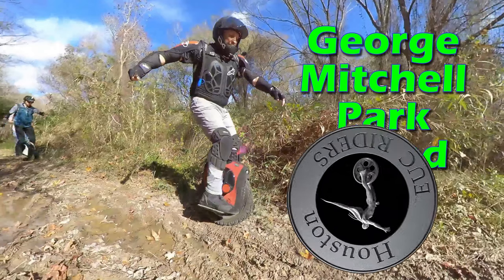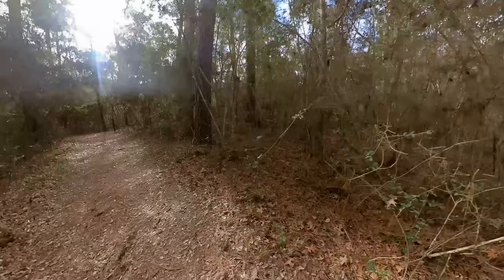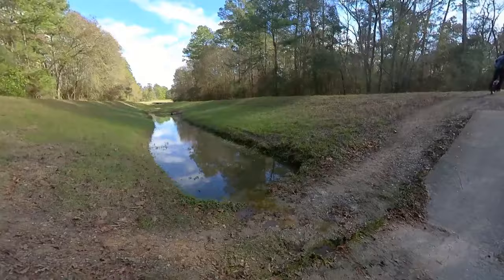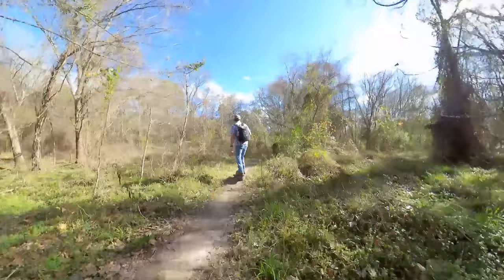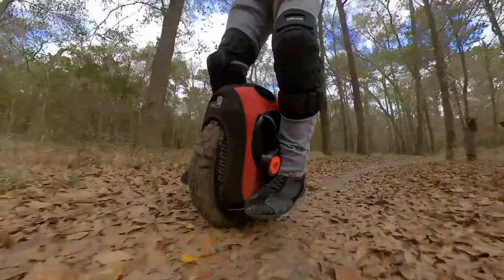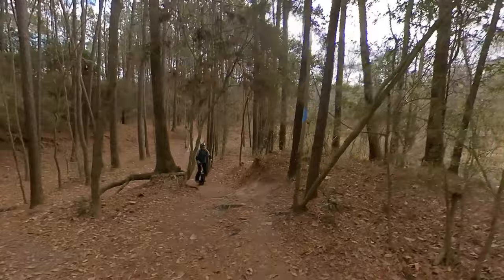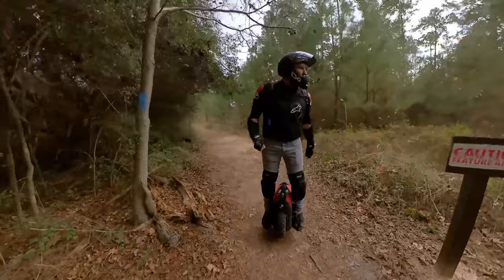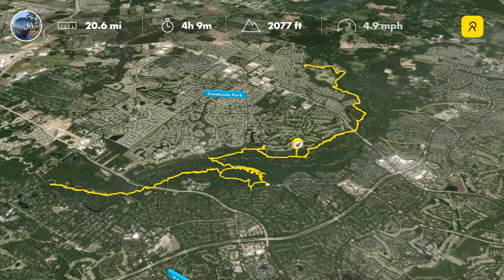George Mitchell Park Trail Shred on an EUC - The Woodlands Texas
The Woodlands Texas trail riding on an EUC (Electric Unicycle) with a couple OneWheels along for the ride. We've got a couple of S18s and an old school MSX with a Shinko 244 dual sport tire. Watch us tear up the winter leave covered trails and crank through the mud when we have too. I also put some miles on the Clark Pads to see how they improve the handling through the twists and turns. Spoiler alert - they are awesome! - ZenRyder

If you're a OneWheel rider and ready to step up to an EUC contact Jason at eWheels with my link and tell 'em ZenRyder sent ya.

If you're in the Houston area, come join our private Facebook Group, we'd love to have you come along on some of our rides.

Interested in the best all around dual-sport 20" tire for the MSX, MXP, and Sherman. You can find the Shinko 244 dual sport tire on Amazon